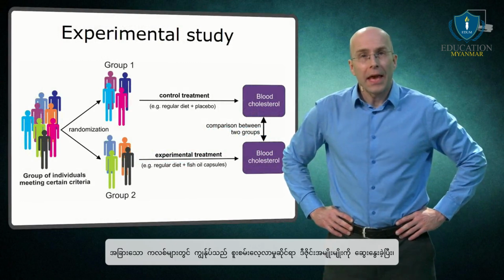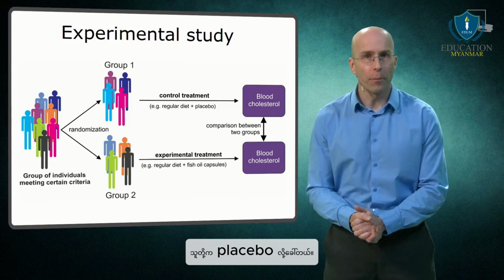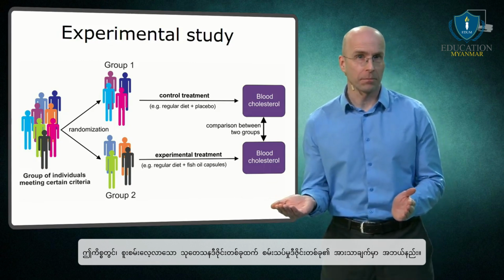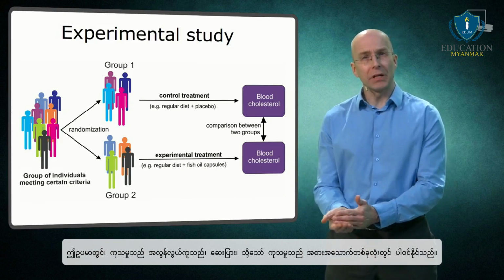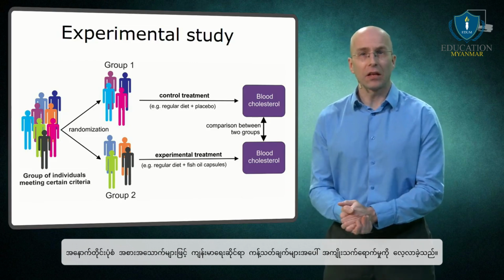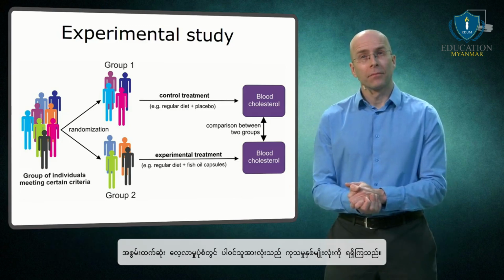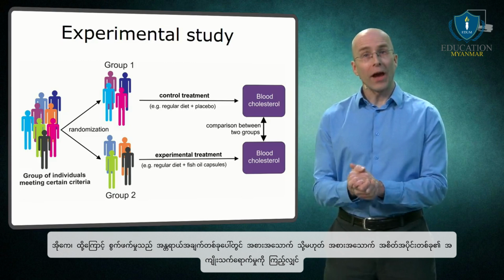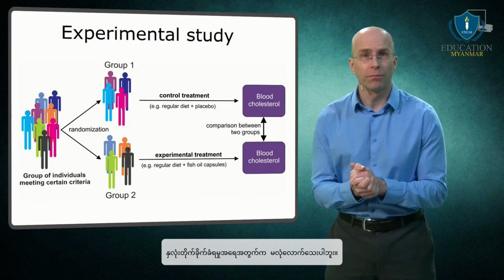1 2 7 Experimental study